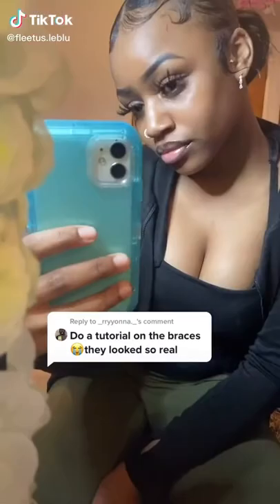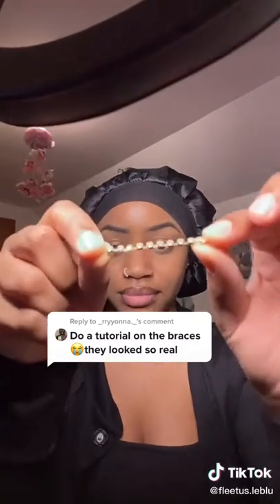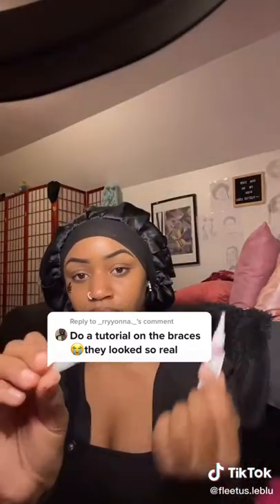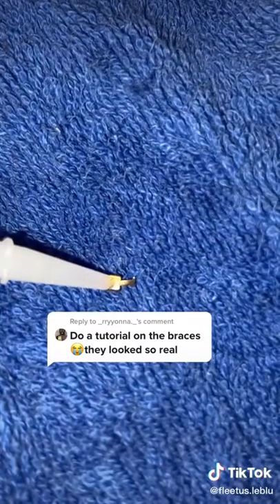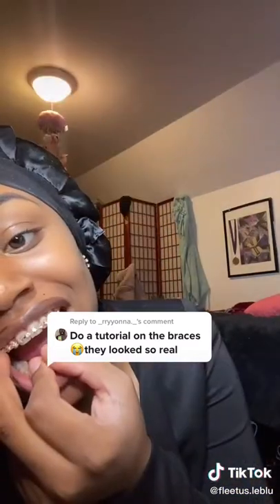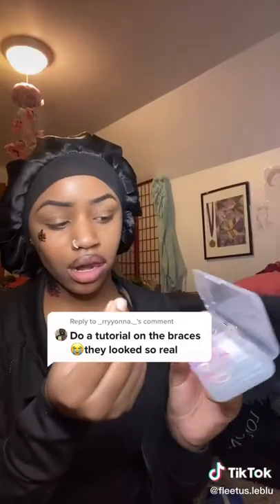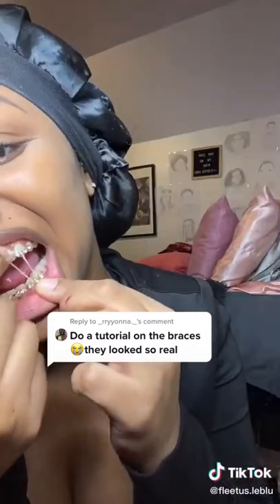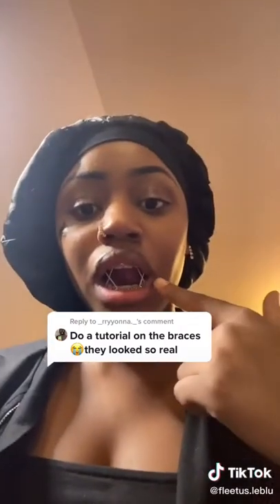How to make fake braces ! (That look real )